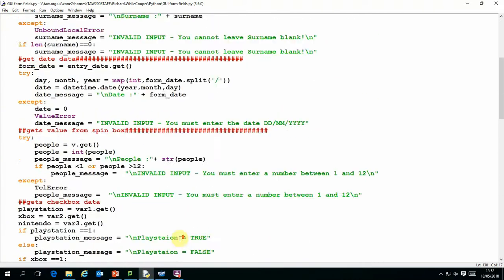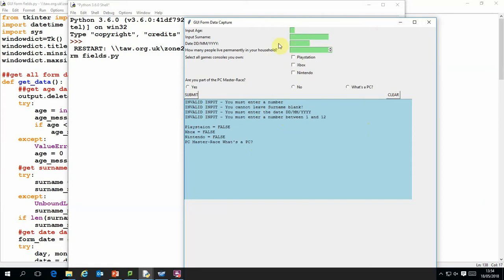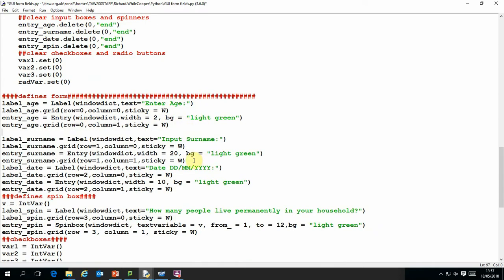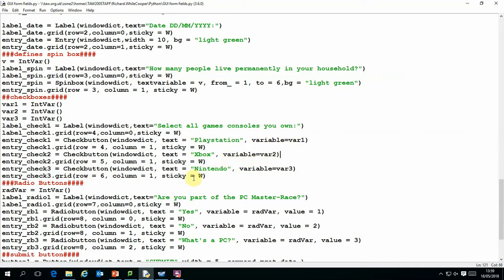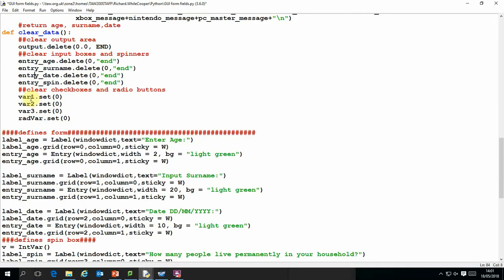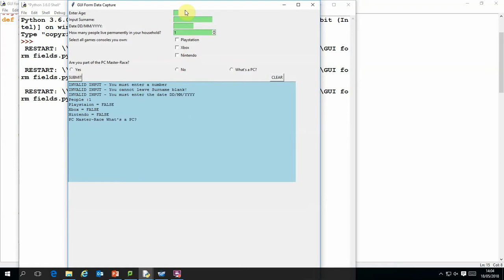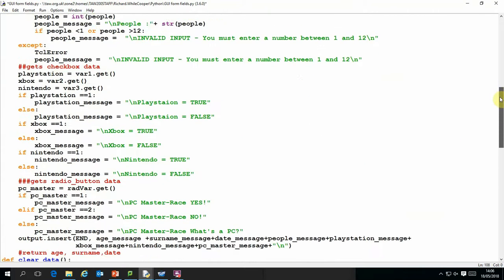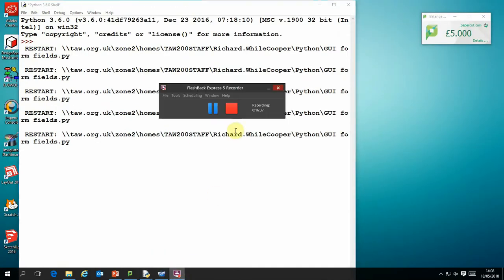Python GUI data validation with Tkinter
Tutorial on how to set up a data entry form with validation using Tkinter in Python.